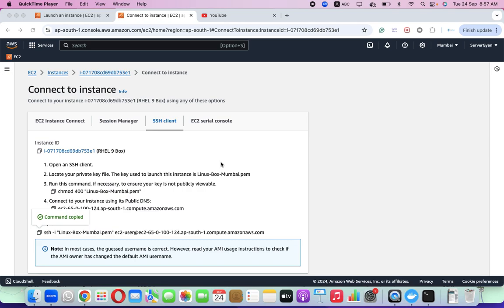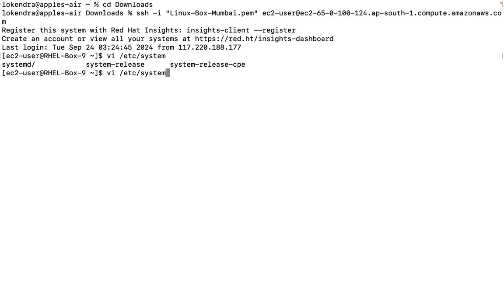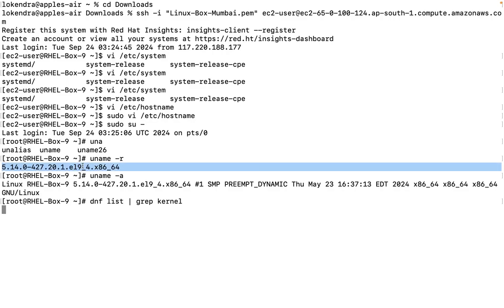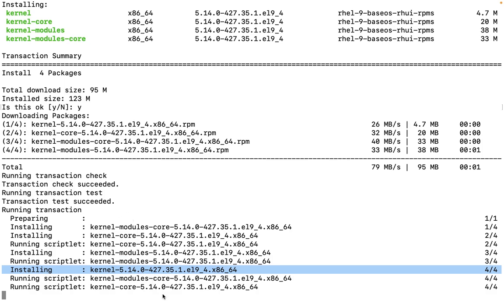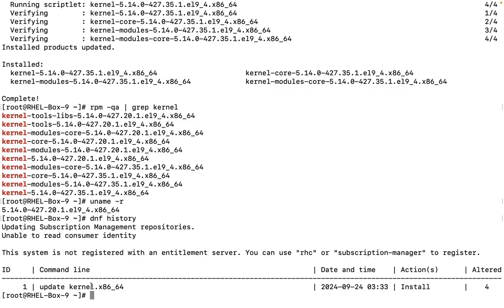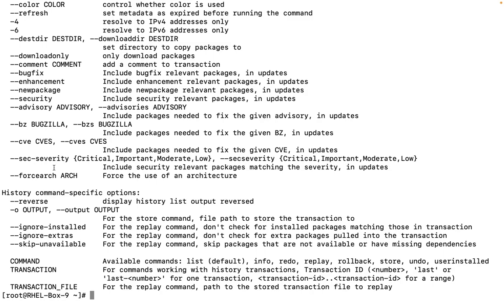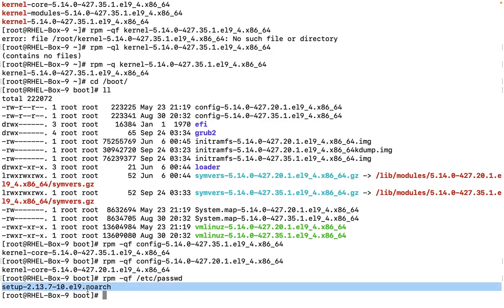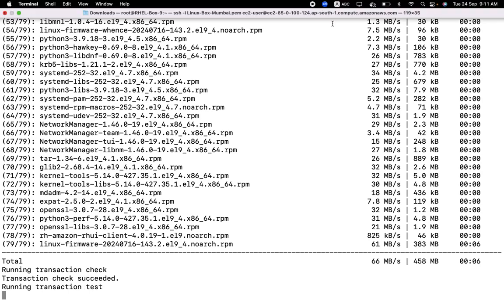How to Update Your Linux Kernel: A Step-by-Step Guide || RHEL 9 Kernel Upgrade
Description:

In this video, we’ll walk you through updating your Linux kernel to the latest version! Keeping your kernel up to date is crucial for system performance, security, and compatibility with new hardware and software. Whether you’re a beginner or an experienced user, this tutorial will provide easy-to-follow instructions to safely perform the update.

What You’ll Learn:

What the Linux kernel is and why updates are important
How to check your current kernel version
Step-by-step instructions for updating the kernel
Best practices for maintaining your system after the update
Resources:

Links to official documentation
Useful commands mentioned in the video
Community forums for support